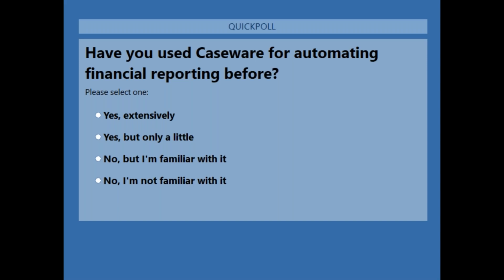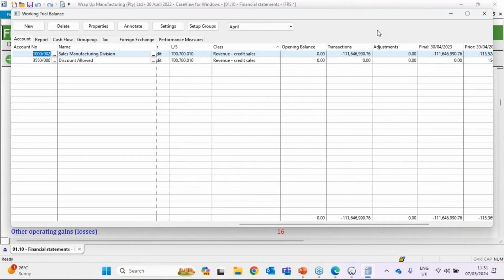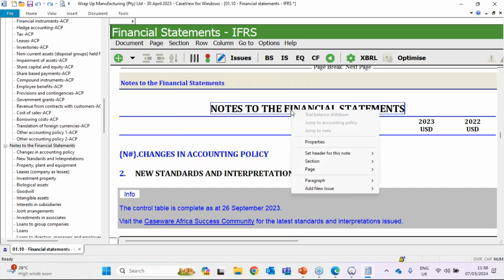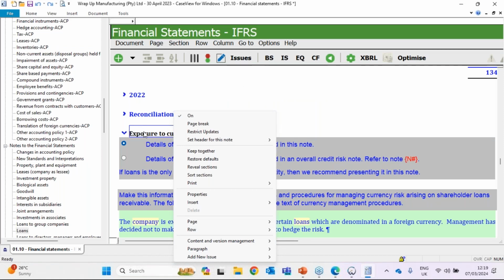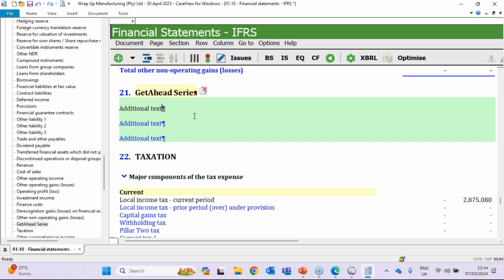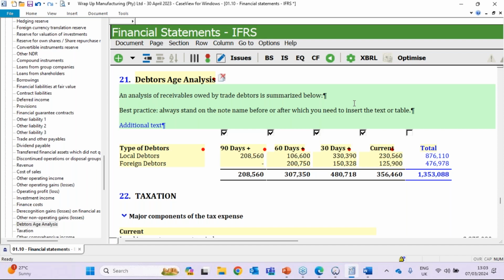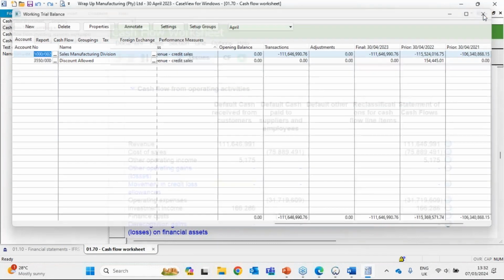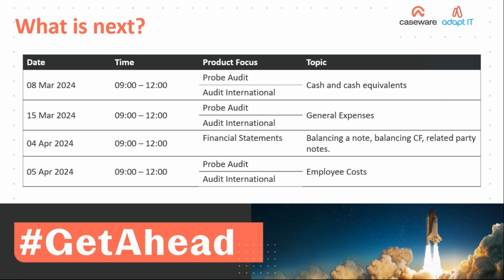GetAhead Week 3 Financial Statements Webinar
Topic:
IFRS & IFRS for SME

High-Level Agenda:
Content management Wizard, Switching on notes, drill downs, cover page setup, directors reports.